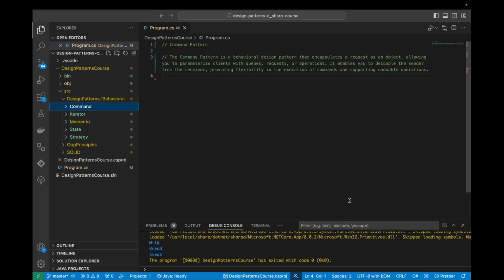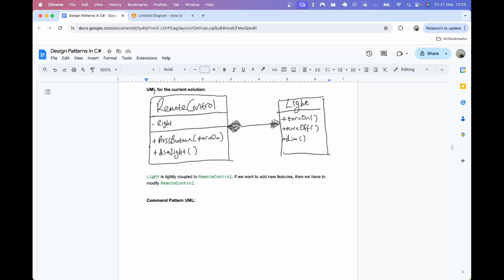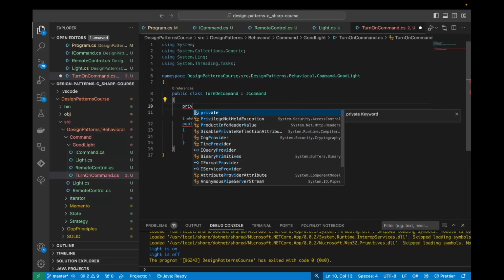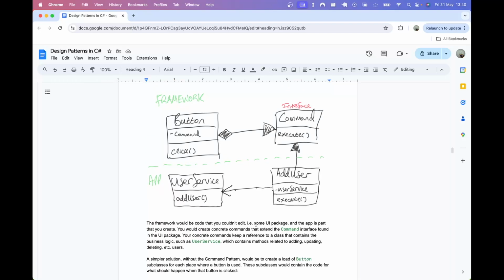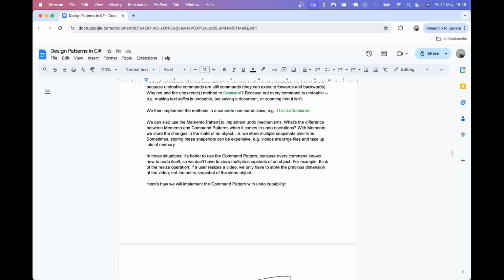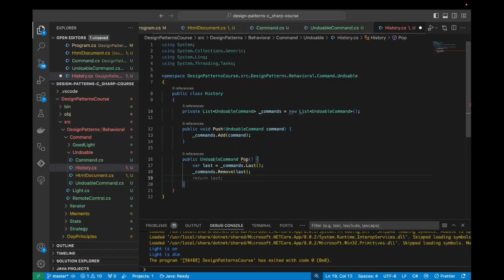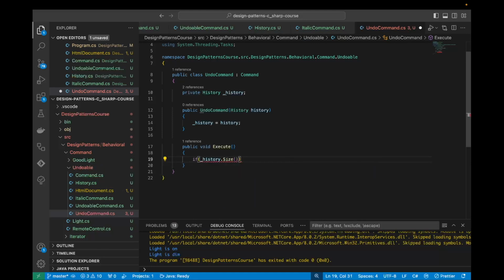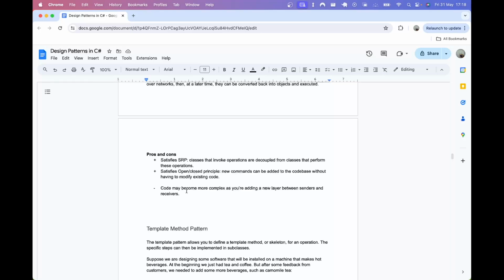Command Pattern - C# Design Patterns (ep 7)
Discover the Command Pattern, a behavioral design pattern that encapsulates requests as objects, allowing for parameterization of clients with queues, logging operations, and supporting undoable actions.